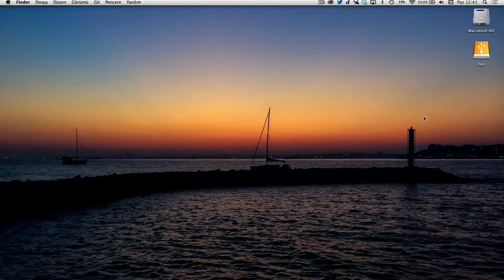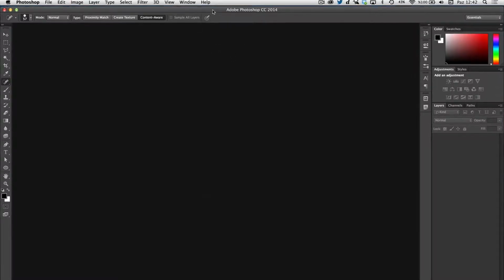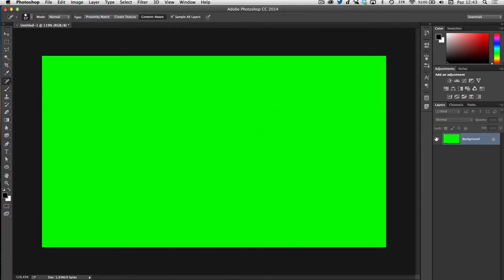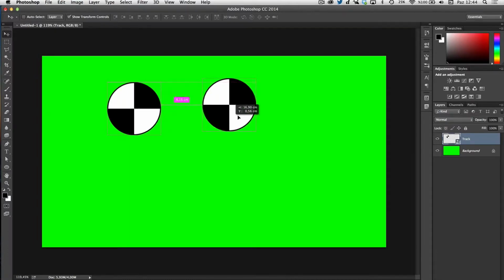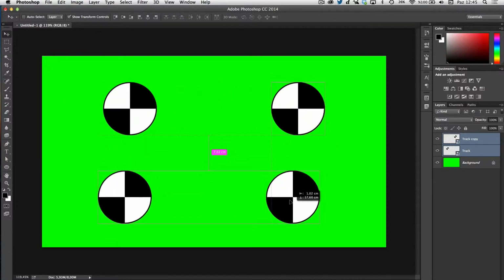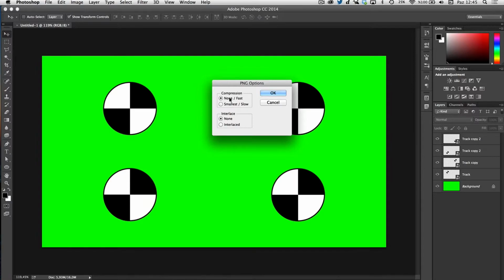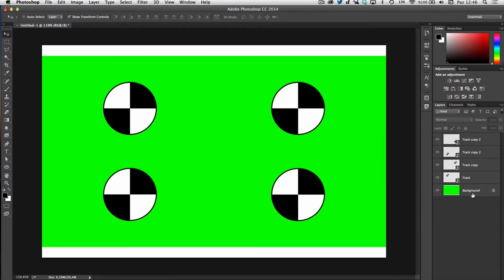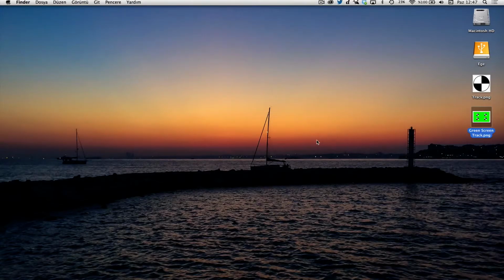After Effects - Screen Replacement Tutorial Part 1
Using after effects to replace a computer screen. Part 1 is about planning and shooting your footage.